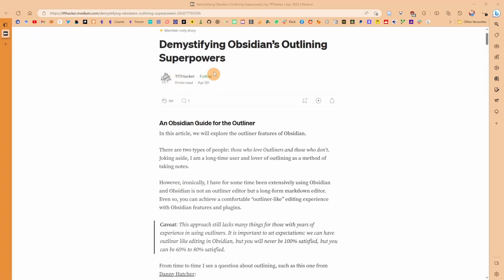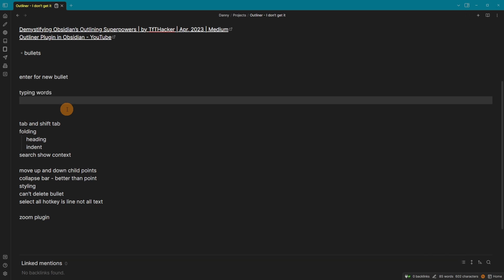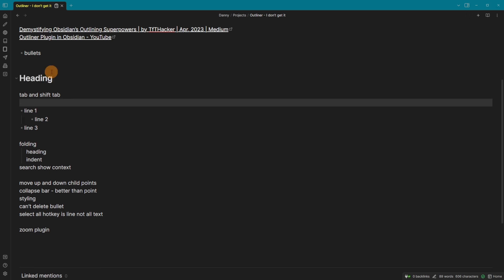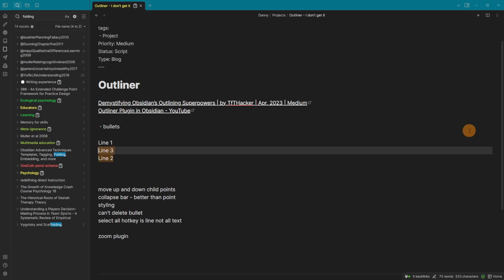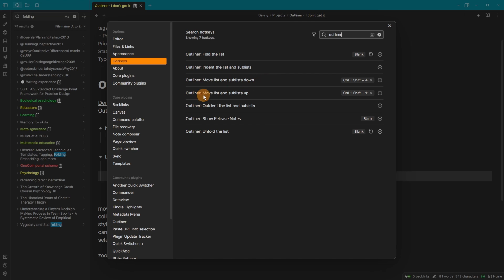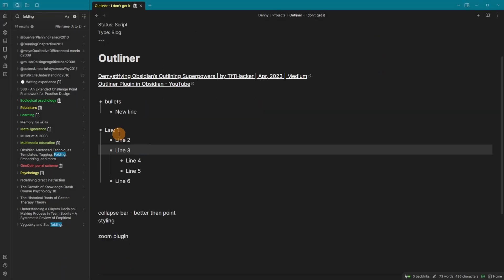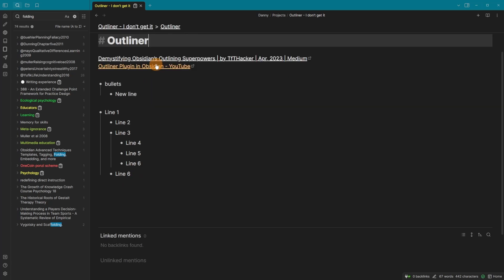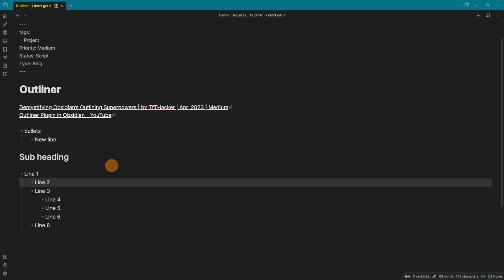Outliner & Zoom plugin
Timestamps:
0:00 Introduction
0:22 Core Obsidian
2:58 Outliner
4:41 Zoom
5:40 Experimental drag and drop